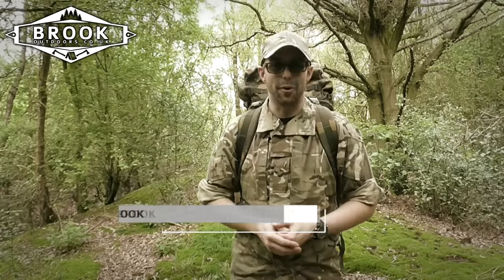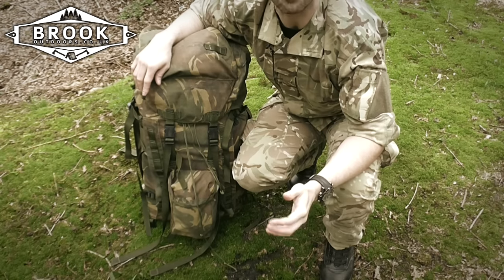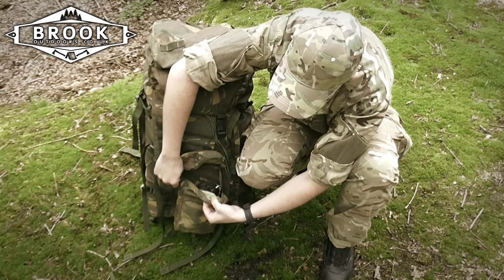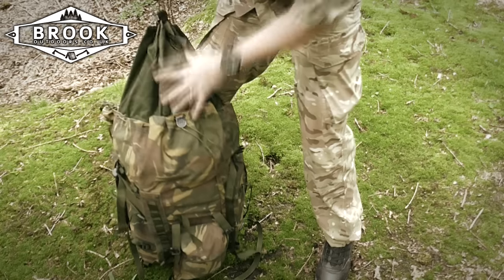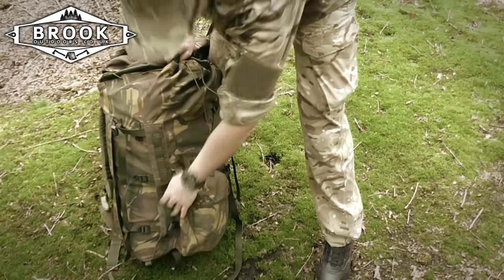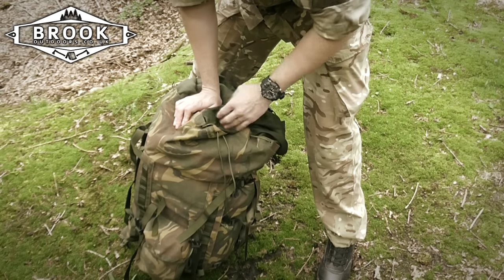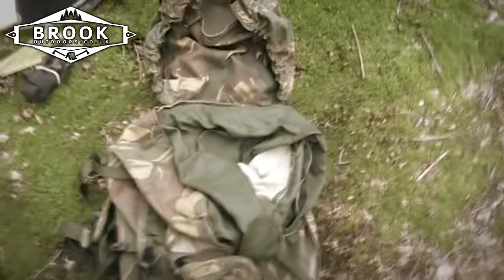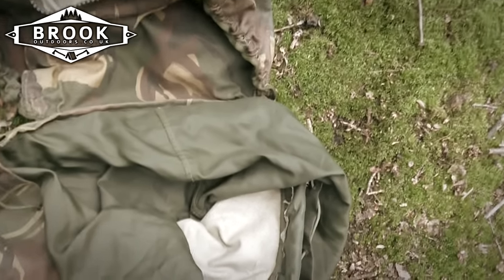British Army DPM Bergen │ Infantry Bergen │ Bombproof Rucksack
▼▼▼ I needed more space to carry my kit and something that could stand up to the challenge of the outdoors. For me, there was only one solution really the British Army DPM Bergen. Ignore that I have a bag and box fetish, this is a seriously cool piece of kit. Arguably essential.